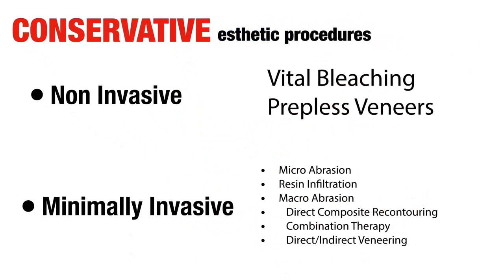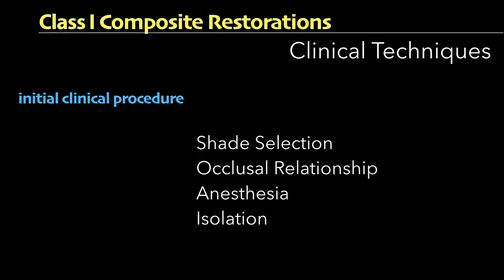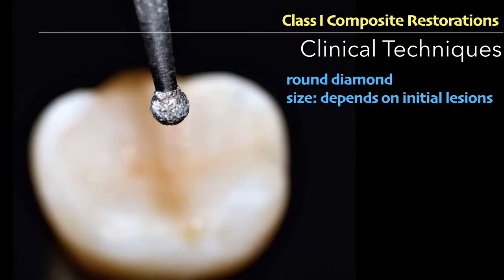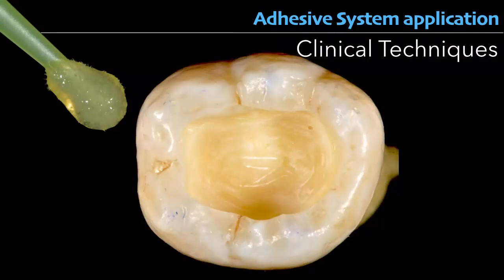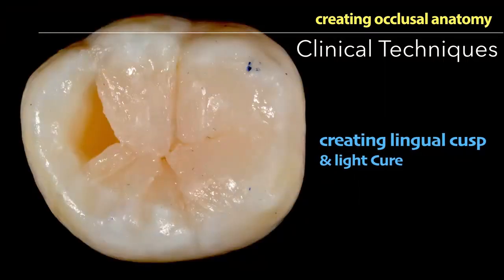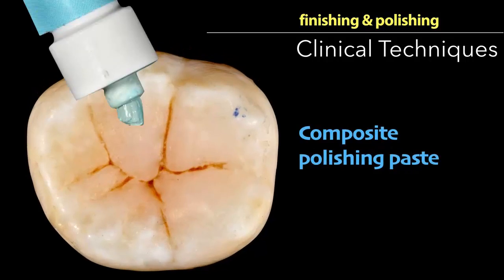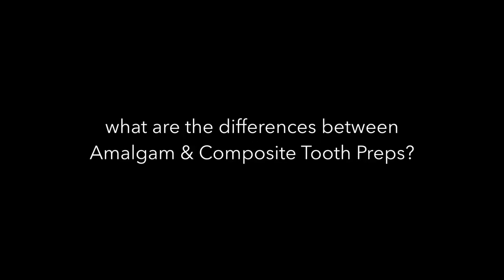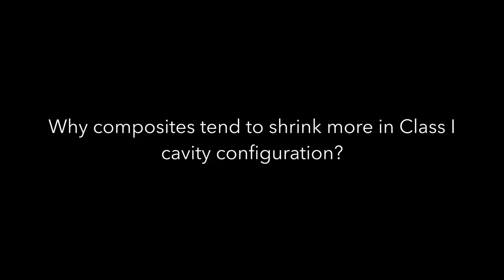Class I Composite Restorations تعلم اسرار الكمبوزت وكن محترفا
فديو ممتع عن Class I Composite Restorations
هتعلم فيه اغلب اللي انتا عاوزه علشان تطلع شغل محترم ومحترف
فعل زر الجرس ليصلك كل جديد واضغط علي زر الايك
my group in face book